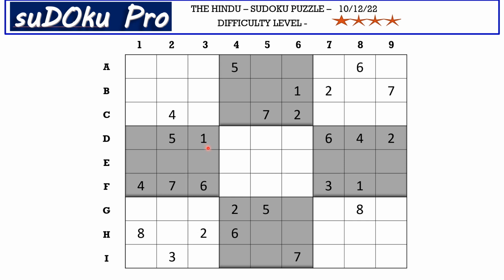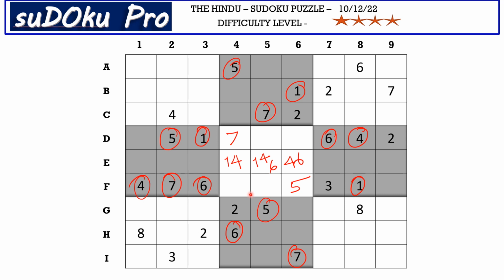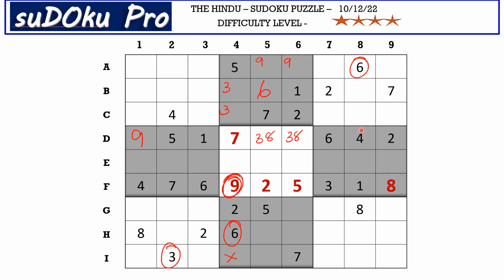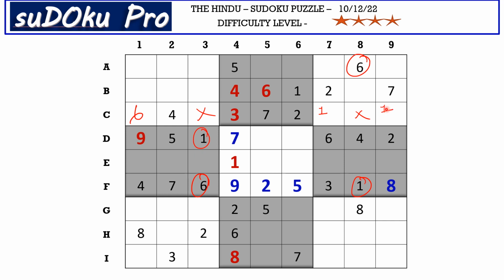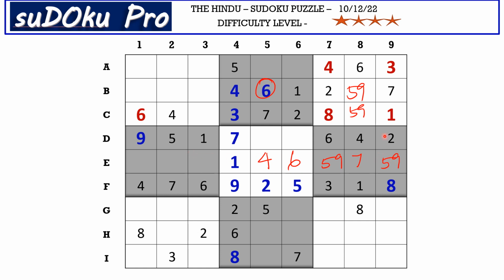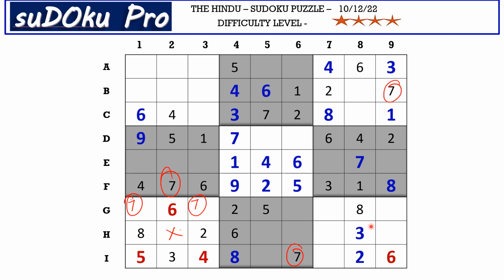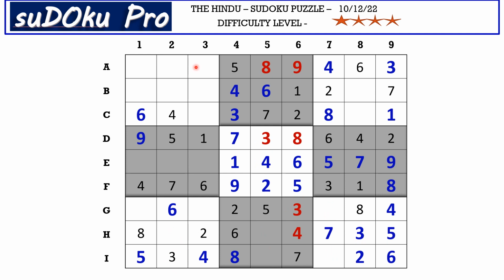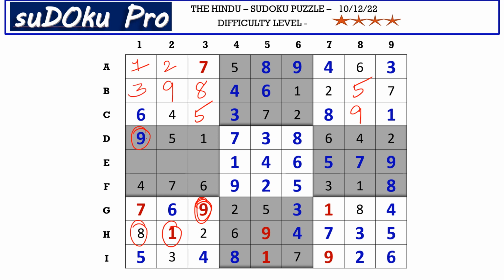How to Solve 4 Star Hindu Sudoku Dec 10, 2022 - Step By Step Solution